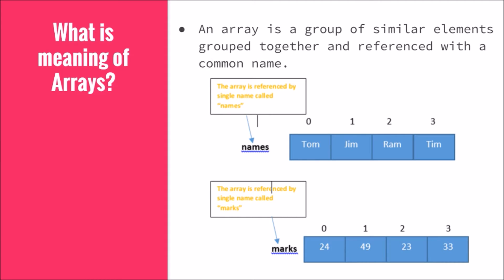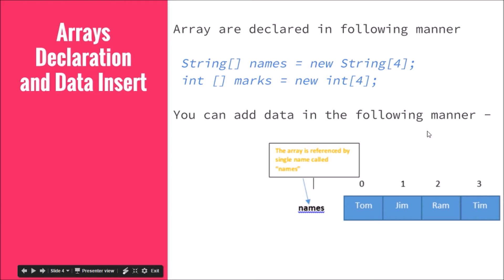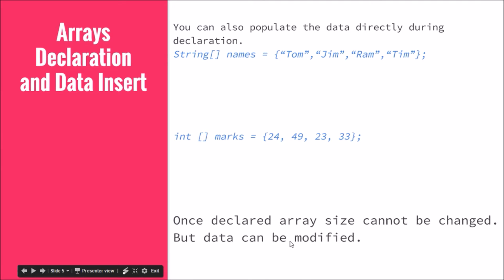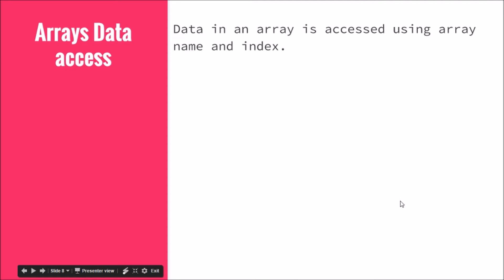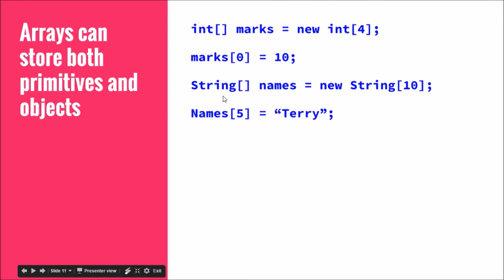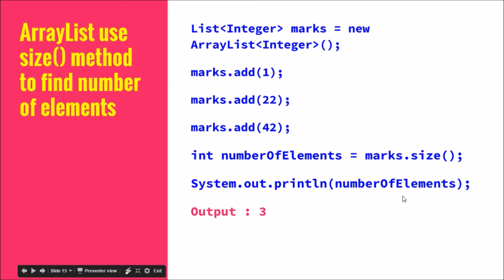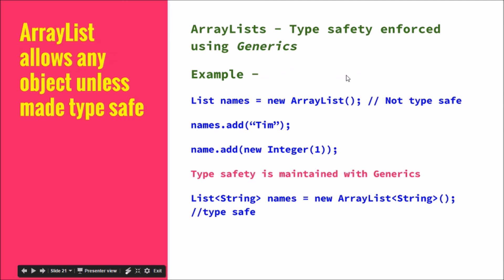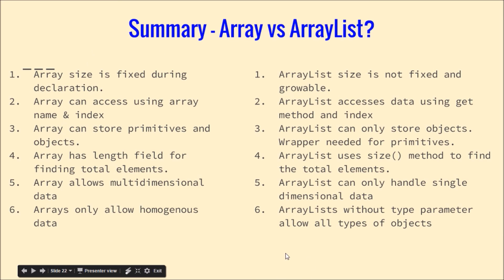Array Vs ArrayList In Java Video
Array vs ArrayList is one of the very common Java interview Questions.  In this tutorial learn the major differences between  Array and ArrayList.

         Arrays Points

Array size is fixed during declaration.
Array can access using array name & index
Array can store primitives and objects.
Array has length field for finding total elements.
Array allows multidimensional data
Arrays only allow homogeneous data

  ArrayList  Point

ArrayList size is not fixed and growable.
ArrayList accesses data using get method and index
ArrayList can only store objects.  Wrapper needed for primitives.
ArrayList uses size() method to find the total elements.
ArrayList can only handle single dimensional data
ArrayLists without type parameter  allow all types of objects